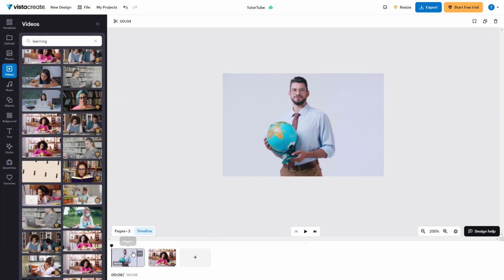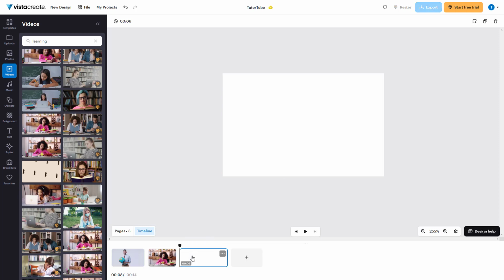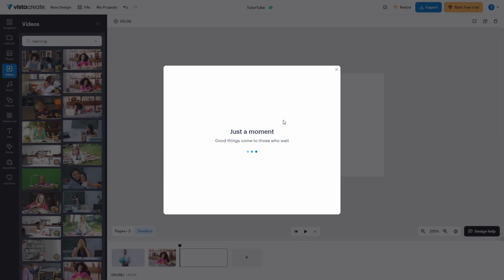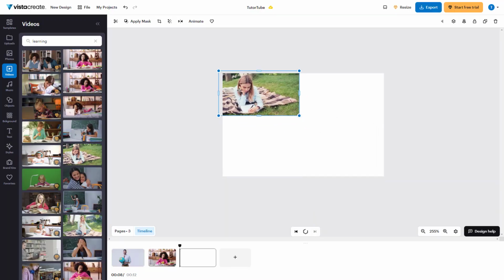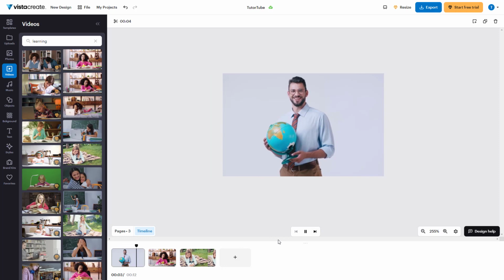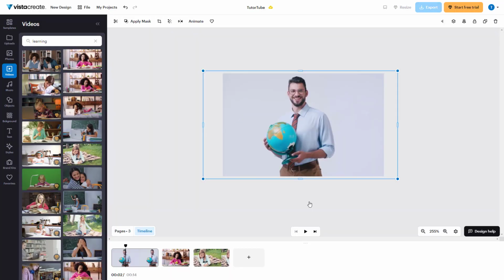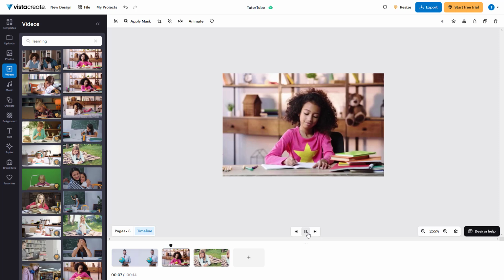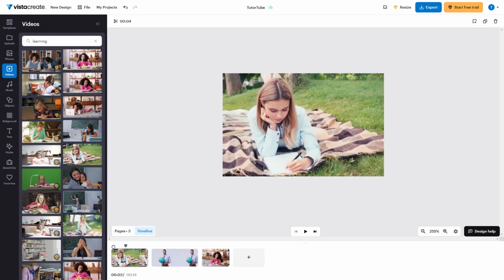VistaCreate Tutorial - Lesson 32 - Arranging Videos in Timeline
In this tutorial, we will be discussing about Arranging Videos in Timeline in VistaCreate